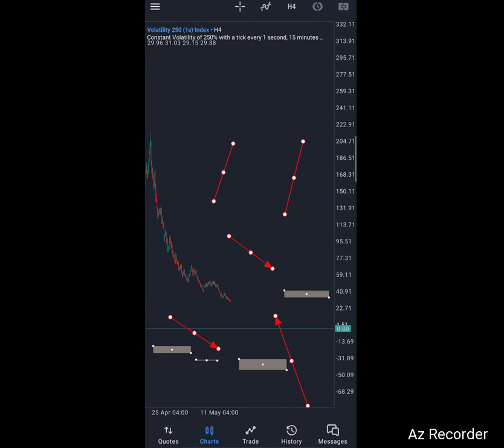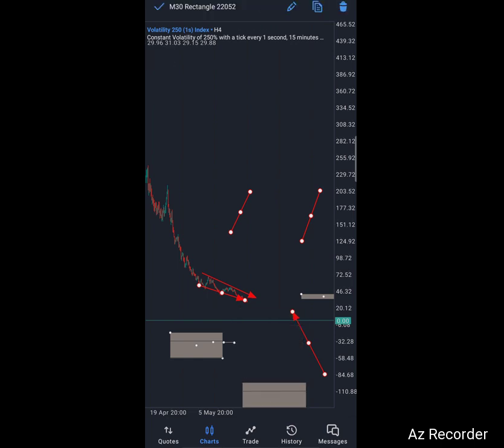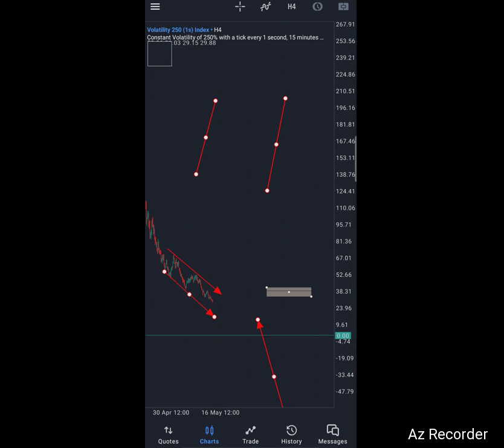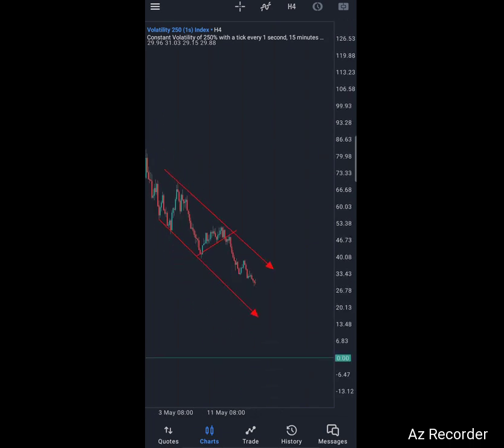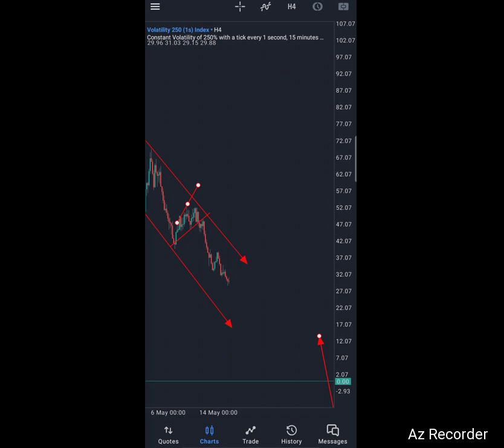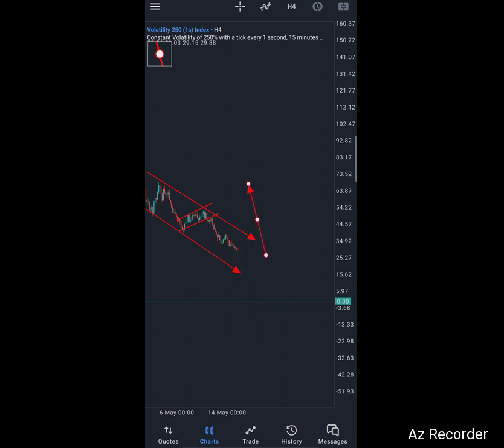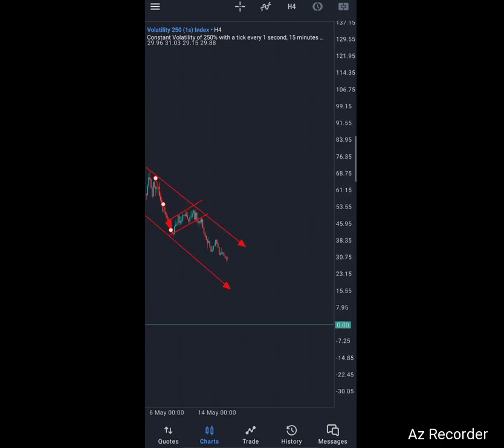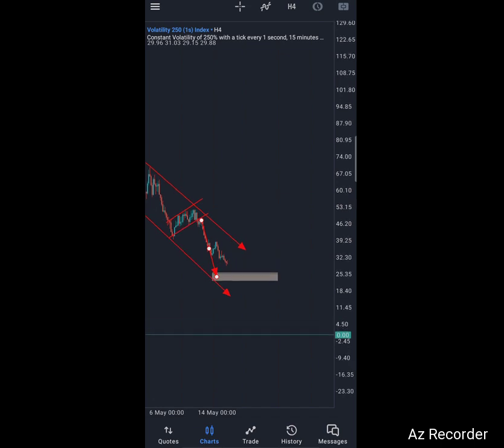Simple Beginner to Advanced trading strategy